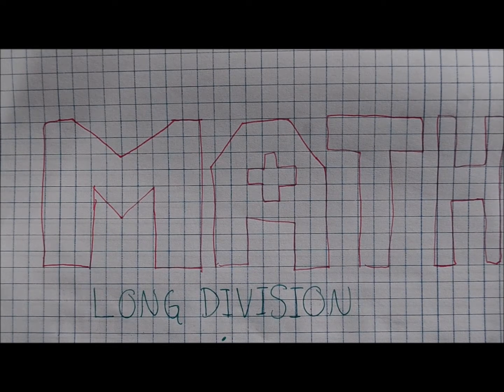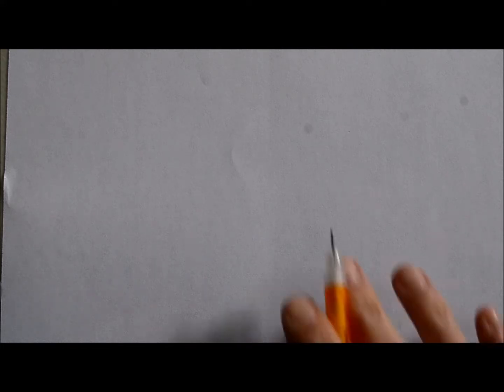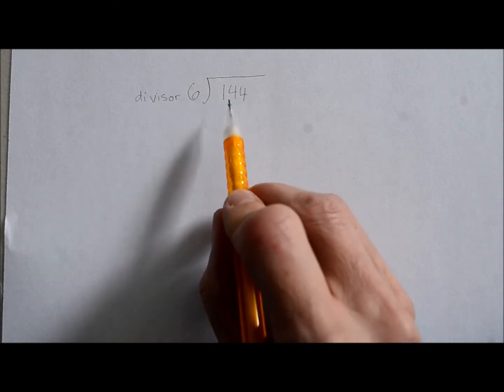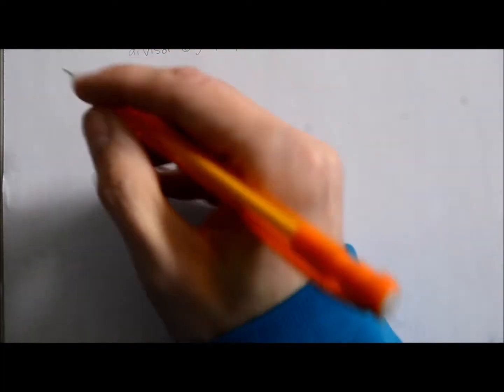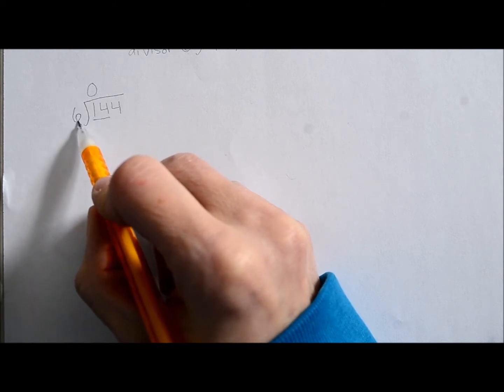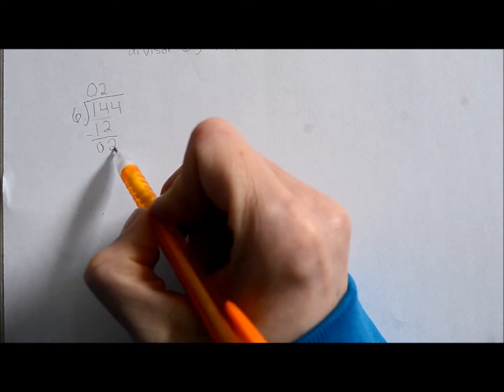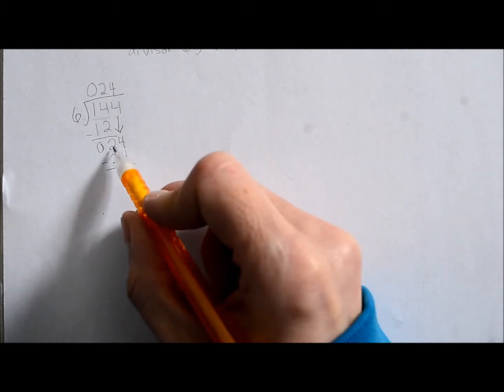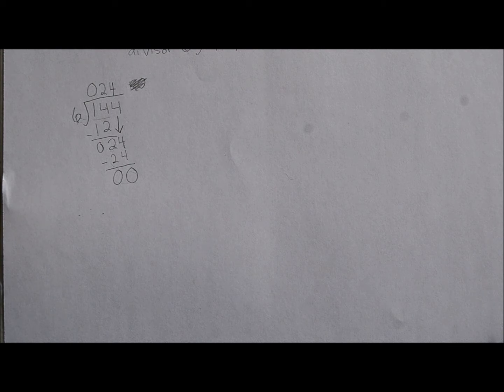Long division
A refresher for my grade 5s on how to do long division. I will be posting a miniposter to print out at carrytheone.weebly.com